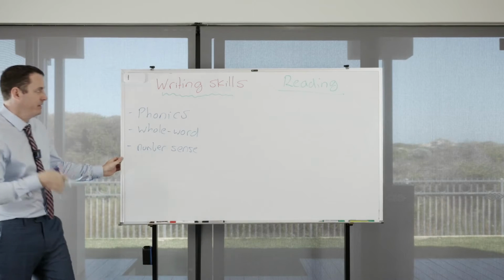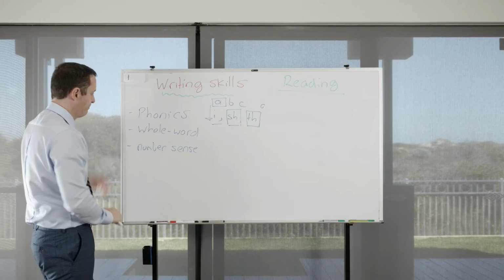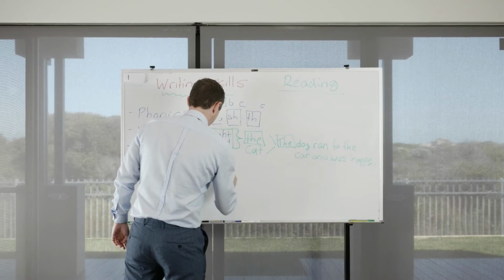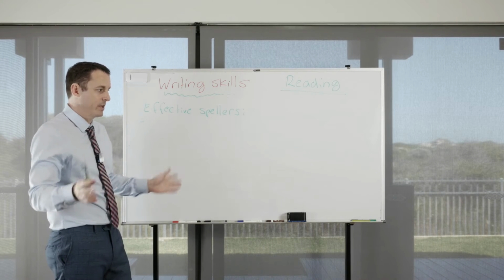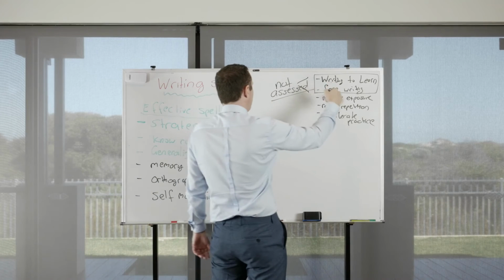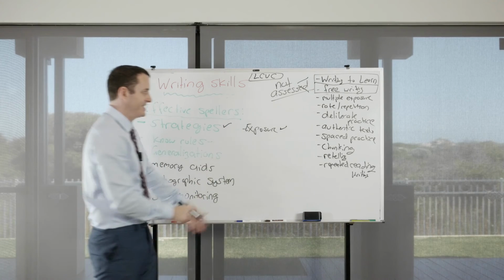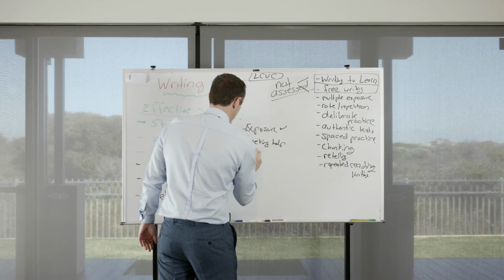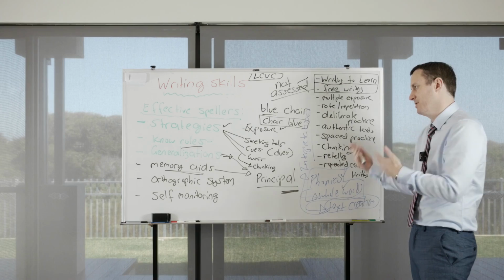Writing strategies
When learners have mastered phonics, the next focus should be spelling, grammar, punctuation and vocabulary.